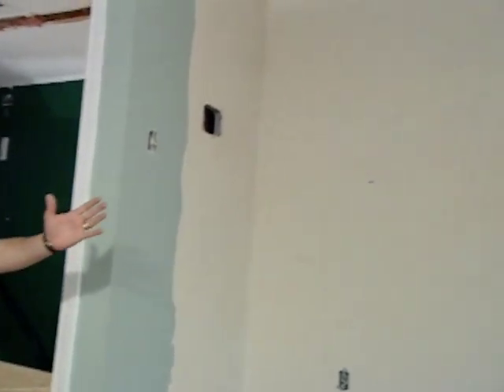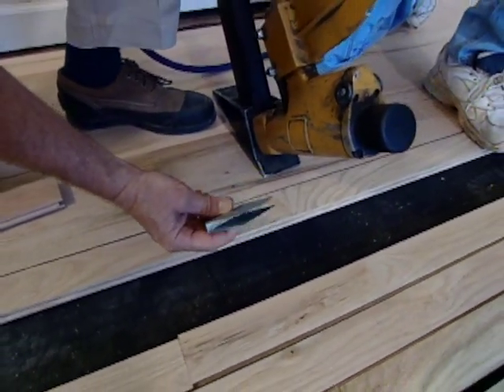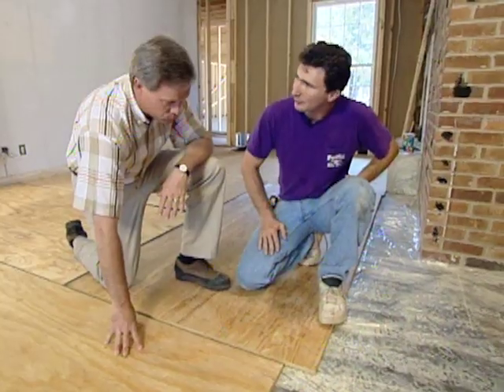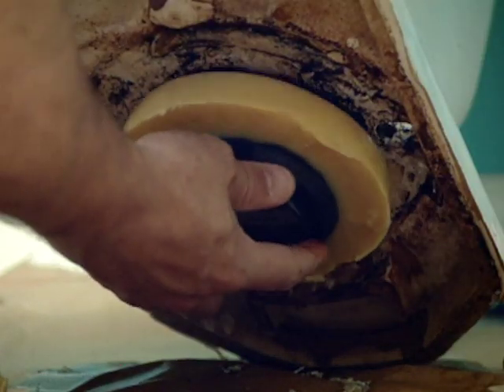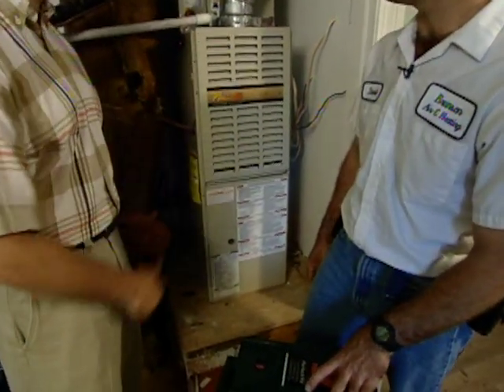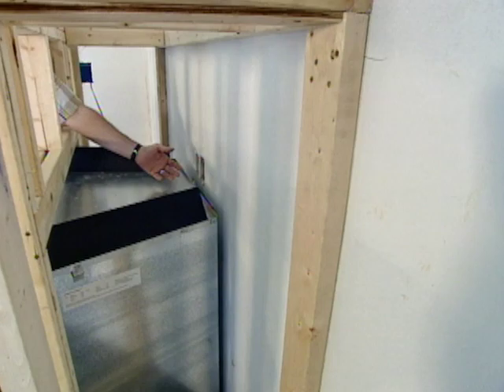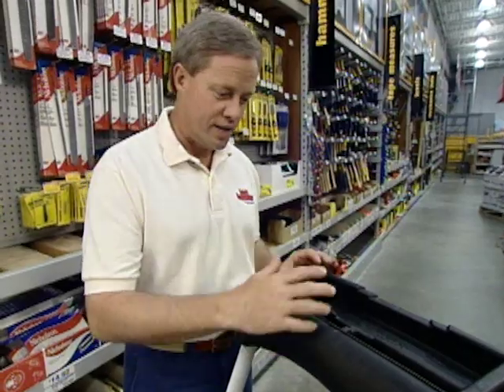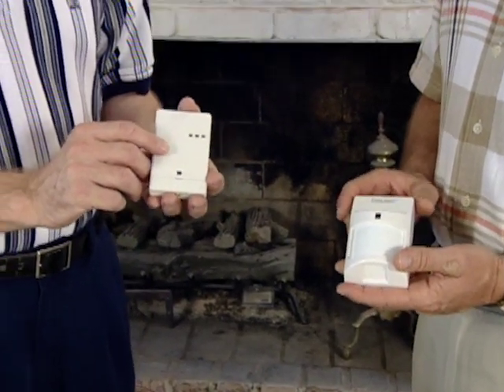Interior Facelift Part 2 (Season 1 | Episode 5) Today's Homeowner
It's time for an interior facelift. Danny and the homeowners go all the way with removing wallpaper and walls. And, the end result is a beautiful renovation that is stylish and functional.

00:00 Interior Facelift Part 2 Introduction
01:10 When and How To Install New Hardwood Floors
04:50 How To Install Hardwood Floors Over Concrete
06:33 How To Replace a Toilet Bowl Wax Ring
08:30 How To Install an Air Cleaner & Filter to a HVAC System
11:33 How To Install an Electric Fireplace and Mantel
13:03 How To Choose a Great Home Ladder
14:31 How To Install an In Home Security System
18:03 How To Remove Weeds In Your Yard

Home improvement expert and contractor Danny Lipford hosts this weekly series, inspiring homeowners with advice for maintaining and improving their homes. We'll take a look at today's top trends in home improvement, some simple solutions, and remodeling projects from start to finish.

Today’s Homeowner Television is the highest-rated, Emmy-nominated home improvement TV show syndicated in the U.S., reaching more than 2 million weekly viewers with fresh, practical and trusted advice for maintaining and improving homes. In its 23rd season, Today’s Homeowner is the second-longest syndicated running home improvement show in the U.S., boasting the exclusive father-daughter team (Danny Lipford and Chelsea Lipford Wolf) in the industry.